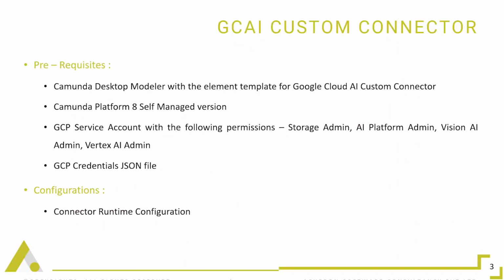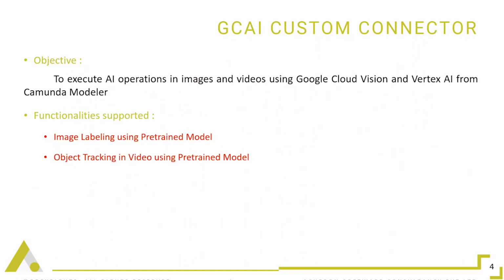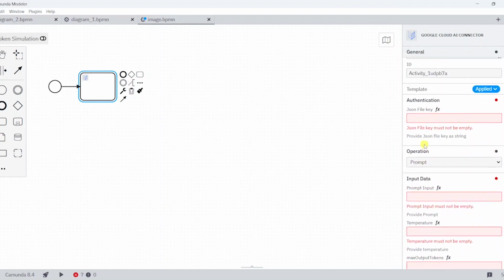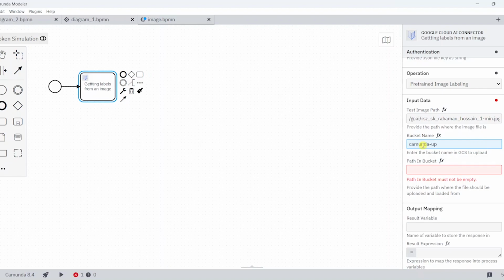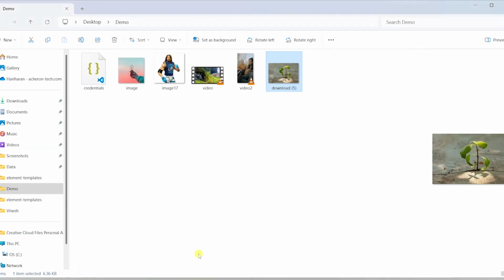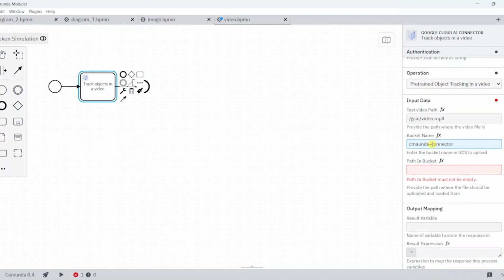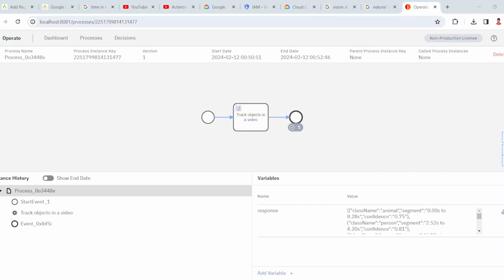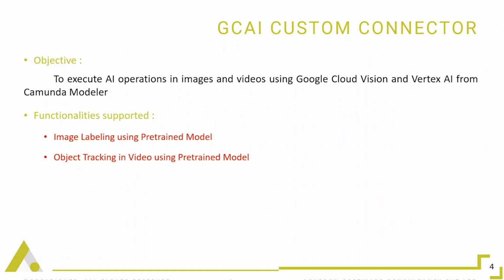Acheron's Camunda Connector for Google Cloud AI : Part 2/3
Welcome to Acheron's tutorial on leveraging Google Cloud Vision AI with the Camunda platform. This cutting-edge connector is designed to transform your workflow by seamlessly bridging the best of both worlds.

What You Will Learn:
Integration with GCP: Learn how to connect Camunda with GCP and perform the operations of image lableing and video object tracking using pretrained Vision AI models.

📌 Features & Benefits:
Simple Integration: A user-friendly interface ensures effortless integration.
Customizable: Tailor the connector to fit your specific requirements.
Secure & Robust: Built with security and reliability at its core.
Comprehensive Documentation: Access in-depth guides and resources to maximize utility.